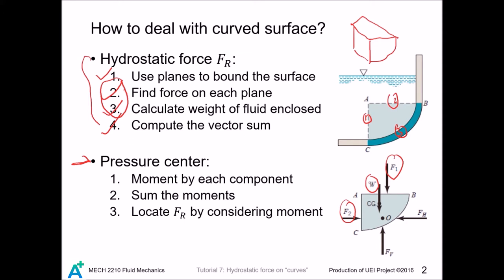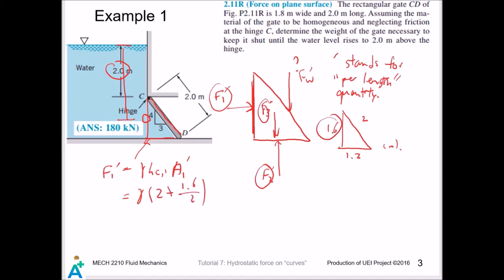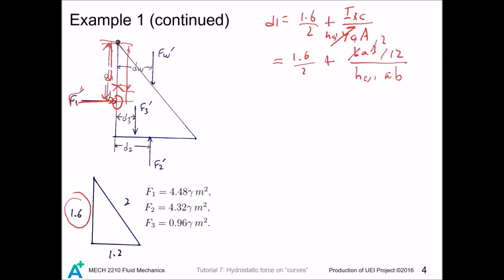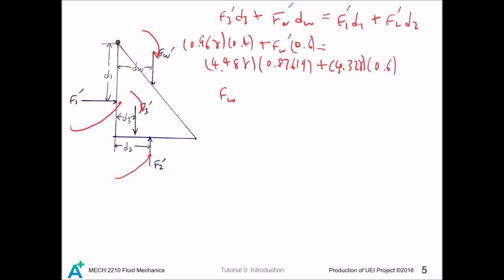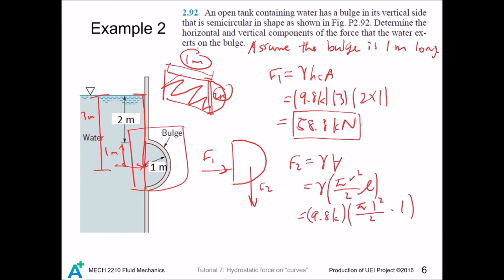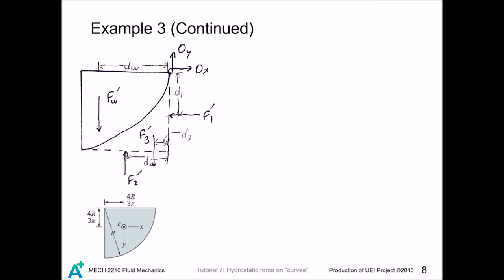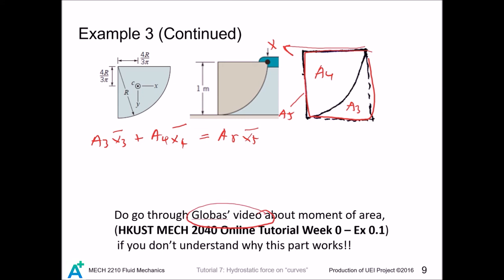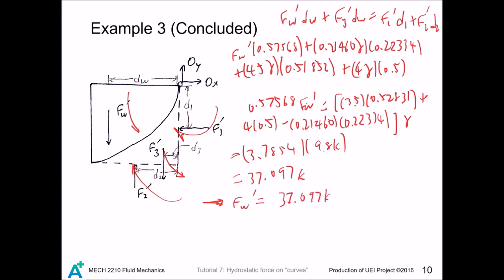MECH 2210 Fluid Mechanics Tutorial 7 - Hydrostatic force on curved surfaces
This tutorial 7 is about calculation of hydrostatic force on a curved surface.

Thanks to these people who contribute indirectly to my video. If I forgot to cite any reference, please let us know and we will fix that asap.
References:
[2] Çengel, Y. A., & Cimbala, J. M. (2006). Fluid mechanics: Fundamentals and applications. Boston: McGraw-HillHigher Education.